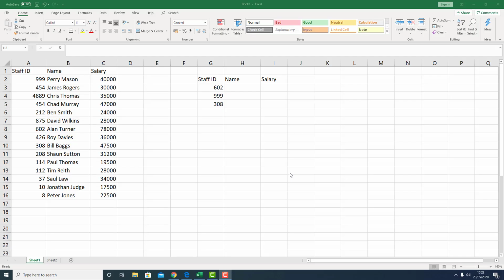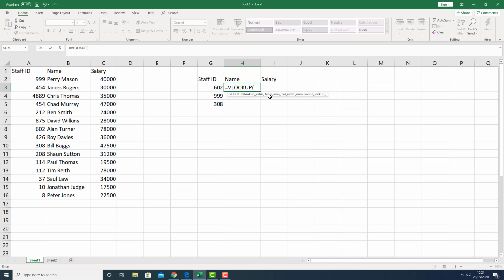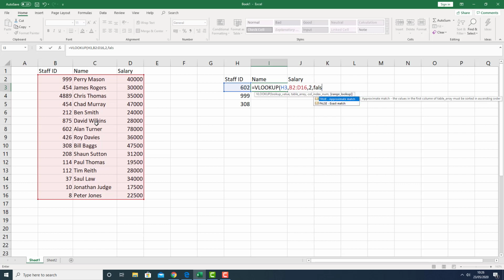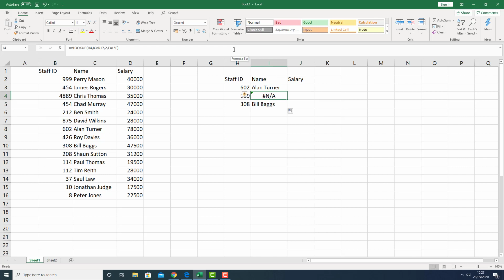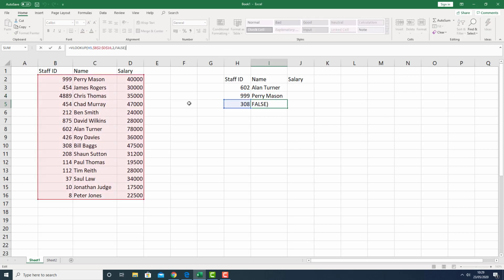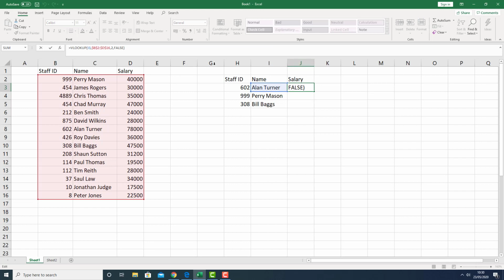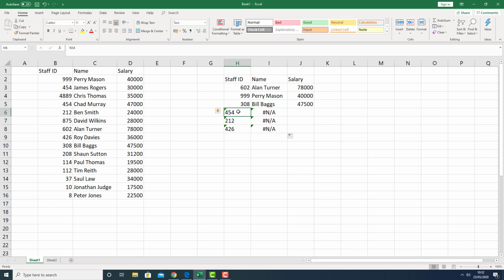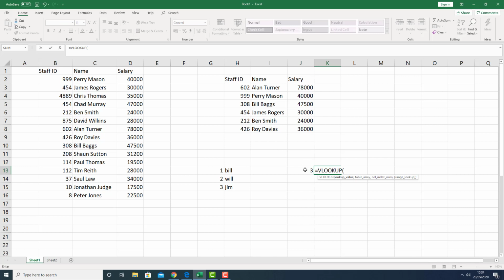How to use VLOOKUP in Excel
An introduction into using VLOOKUP for the first time in Microsoft Excel